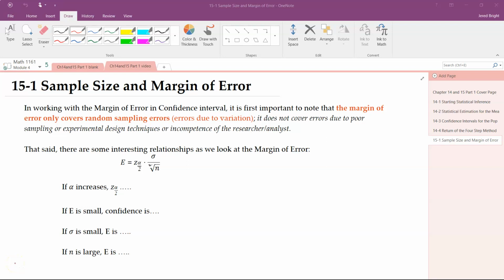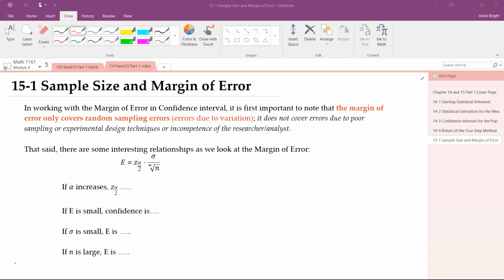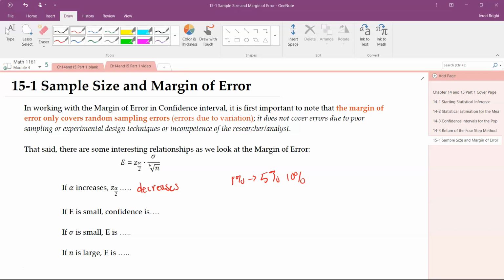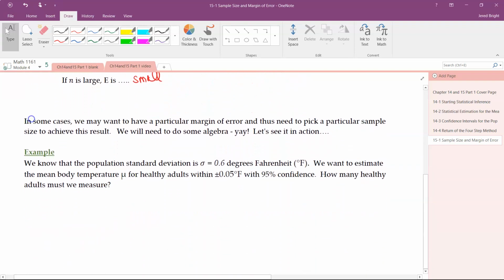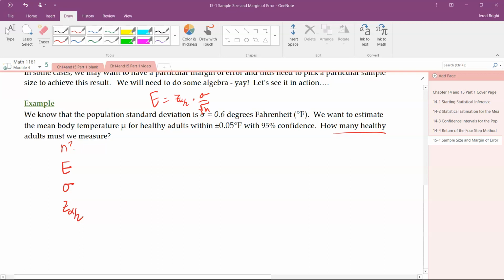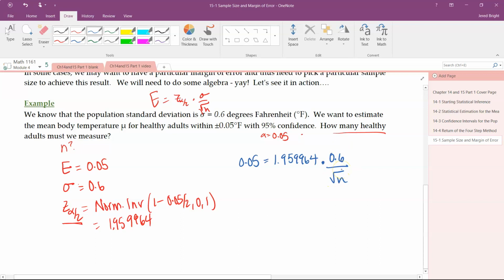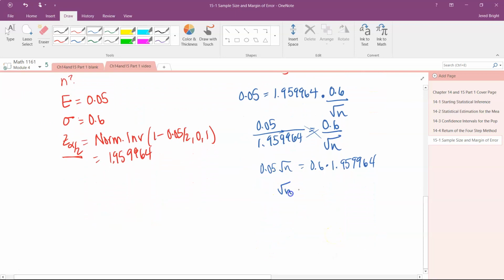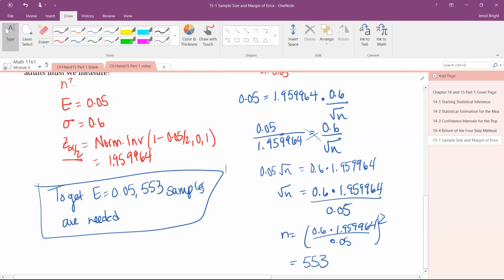15-1 Sample Size and Margin of Error